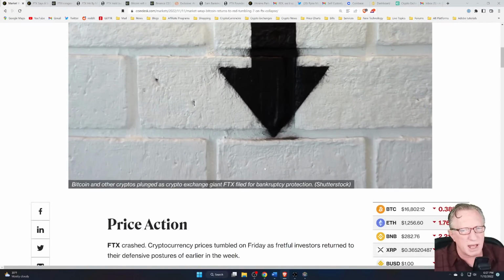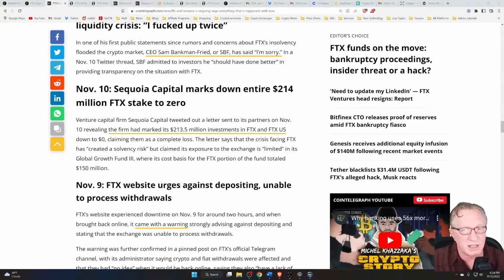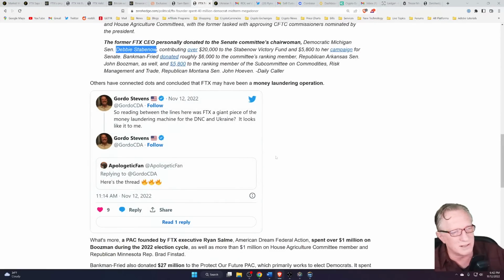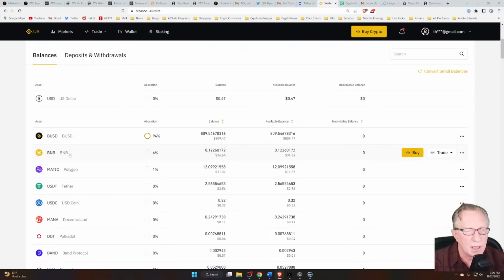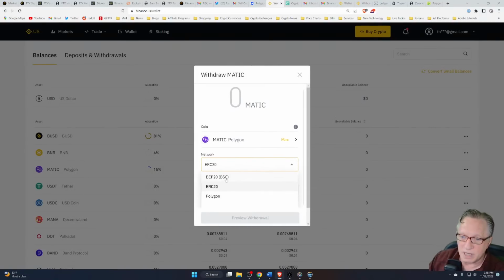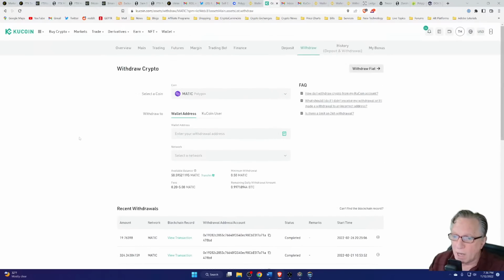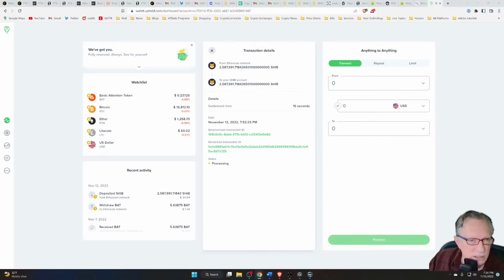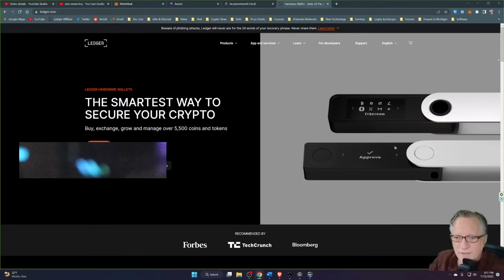CryptoDad’s Live Q & A 6:00 PM EST Saturday 11-12-22 FTX Mayhem! Time to Learn Self Custody!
Tonight's Topics:
Buy & Transfer Crypo
Transfer Bitcoin (BTC) from Coinbase to Ledger Wallet
Transfer Tether (USDT) from Coinbase to Ledger Wallet
Transfer Polygon (MATIC) from Binance.US to Ledger Wallet
Transfer Binance Dollar (BUSD) from Biance.US to Ledger Wallet
Transfer Basic Attention Token (BAT) from Uphold to Ledger Wallet

Coins I purchased this week:

Bitcoin (BTC)
Atom (ATOM)
Monero (XMR)
Ripple (XRP)
Ravencoin (RVN)

!!ESET INTENET SECURITY PROTECT YOUR ASSETS!!

!!👨‍💻 SET UP A BINANCE EXCHANGE ACCOUNT 👩‍💻 !!

For non-US residents only: $300 sign-up bonus if you use my

CryptoDad's email ask your questions.

This video is provided solely for informational and/or educational purposes. It is not offered as advice (whether professional, financial or investment advice or otherwise). Investing in Cryptocurrencies is inherently risky. Never spend money on Cryptocurrencies you can’t afford to lose.

📰 NEWS STORIES COVERED 📰

MARKET WRAP: BITCOIN RETURNS TO RED, TUMBLING 7% ON FTX COLLAPSE

FTX SAYS IT MOVED REMAINING FUNDS TO COLD WALLETS TO 'MITIGATE DAMAGE' AFTER 'UNAUTHORIZED TRANSACTIONS'

FTX HIT BY MYSTERIOUS $662 MILLION OUTFLOW AMID REVELATION THAT SBF IMPLEMENTED BOOKKEEPING "BACKDOOR"

BITCOIN WILL SHRUG OFF FTX 'BLACK SWAN' JUST LIKE MT. GOX — ANALYSIS

BINANCE CEO CZ ON FTX CRASH: “WE’VE BEEN SET BACK A FEW YEARS”

EXCLUSIVE: AT LEAST $1 BILLION OF CLIENT FUNDS MISSING AT FTX

FTX HELD JUST $900MM IN LIQUID ASSETS VS $9BN IN LIABILITIES AS VIDEO EMERGES CONFIRMING ALAMEDA KNEW IT WAS PILFERING CLIENT FUNDS

SAM BANKMAN-FRIED BOUGHT INTO STAKEHOLDER CAPITALISM AND PROVED IT'S A DISASTROUS IDEOLOGY

FTX FOUNDER SPENT $40 MILLION AS DEMOCRAT MIDTERM MEGADONOR